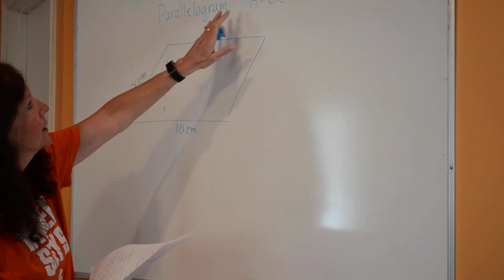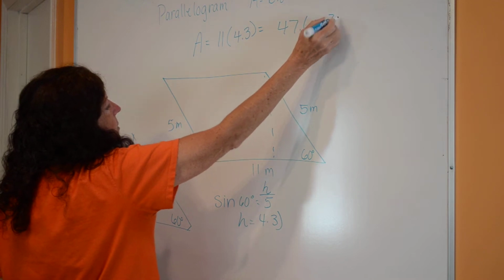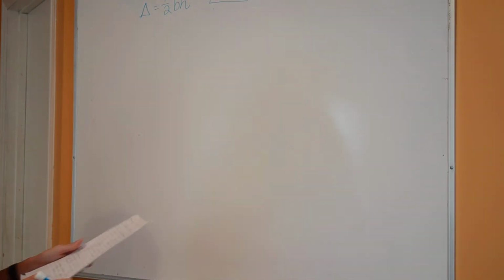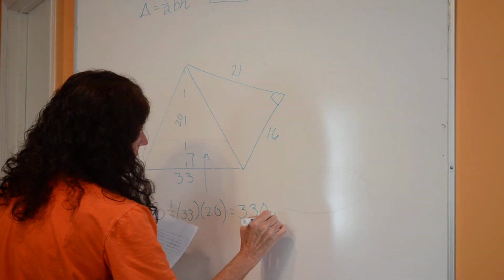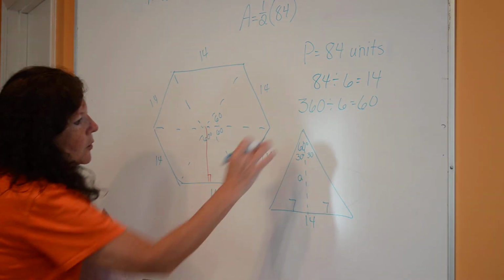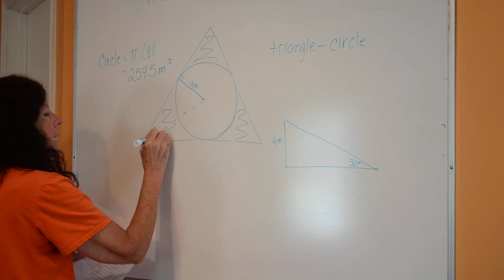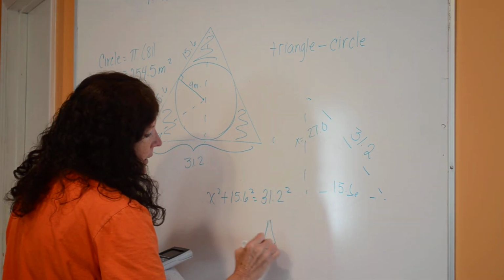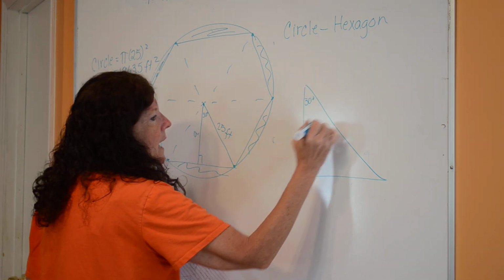Geometry - 04/06/20 video 1 of 2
Video review of chapter 11.  Video 1 of 2